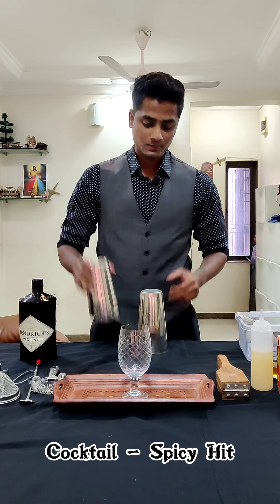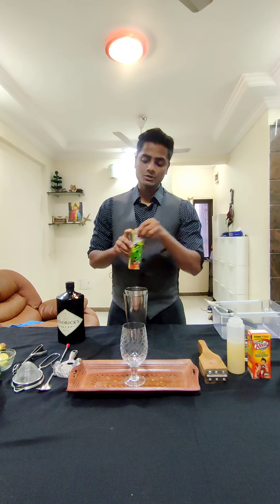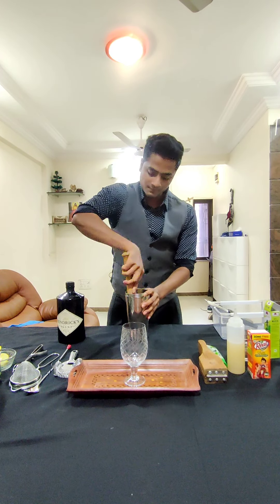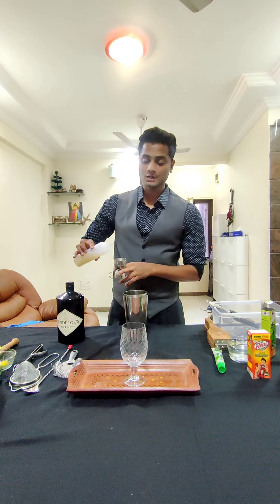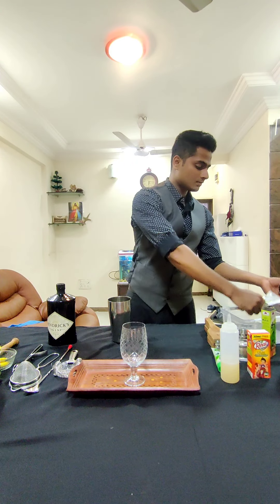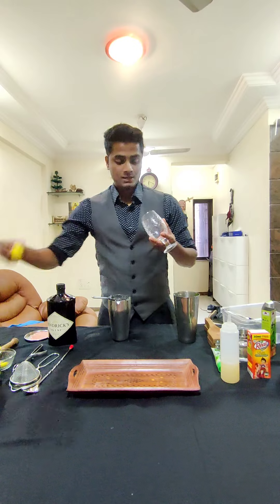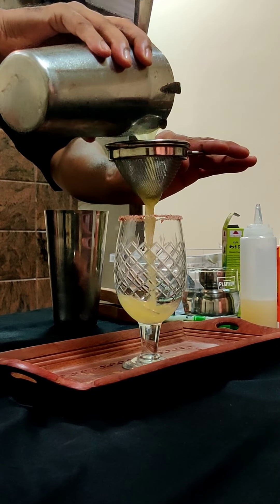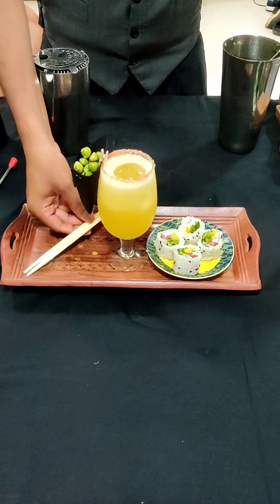Wasabi Cocktail🍹 || Gin based Innovative Cocktails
I was the 2nd runner up for this Universal Challenge National Cocktail Competition which was held in February 2022

This was the video of the Second round  which we were given a special ingredient 'wasabi' which we had to include in our cocktail recipe.

This is a cocktail innovated by me.. i Hope ull loved this video.. do try out this cocktail and let me know hows it in the comments below.